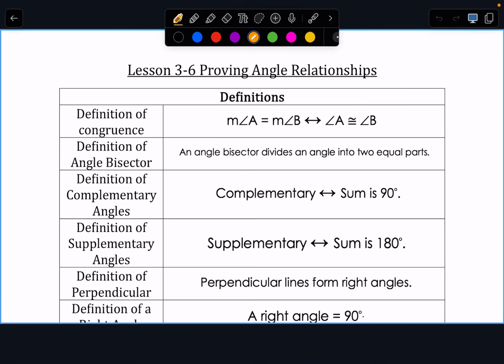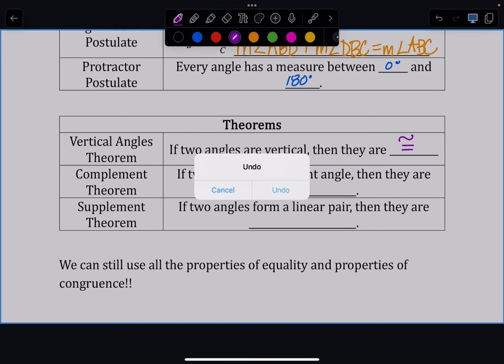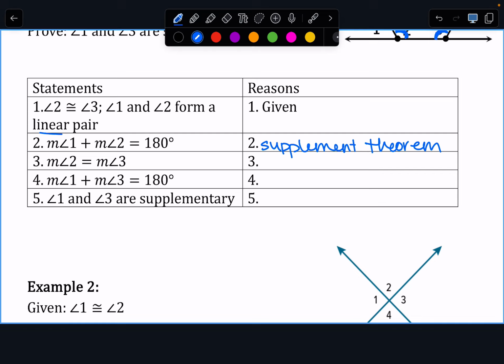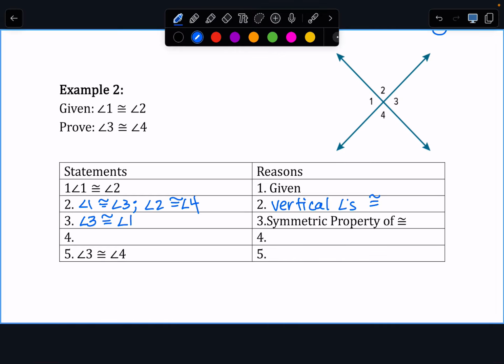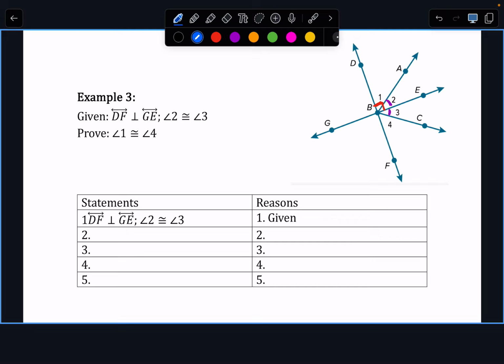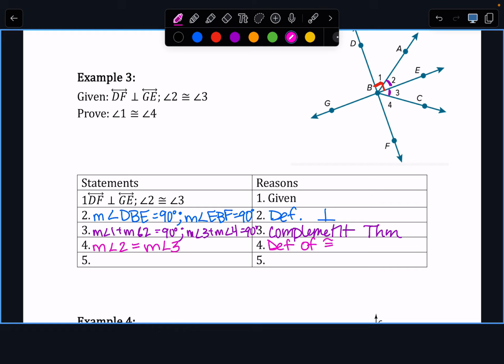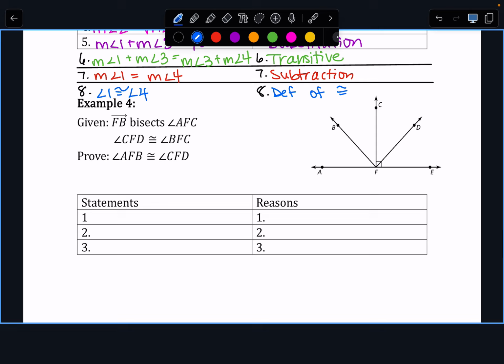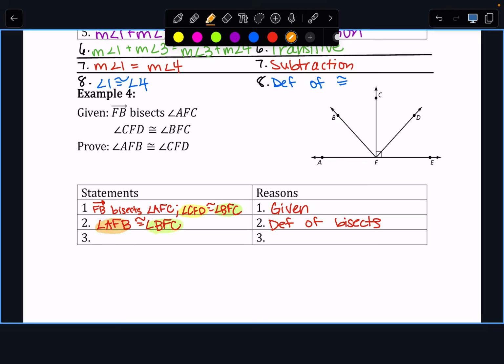3-6 geometry 9/24/25